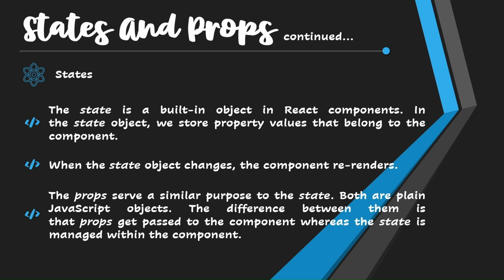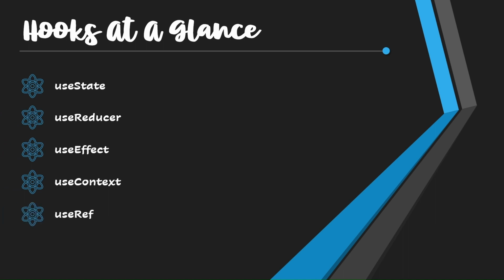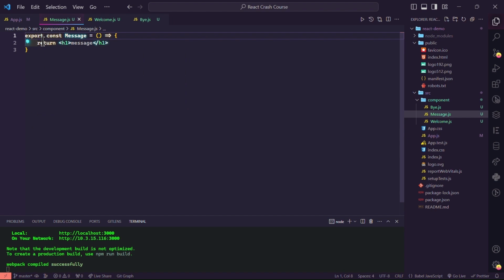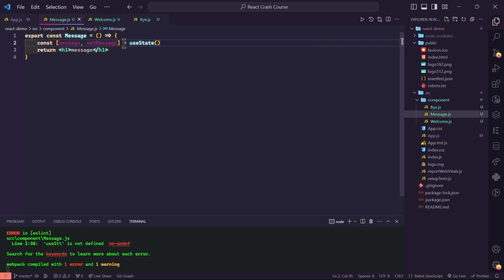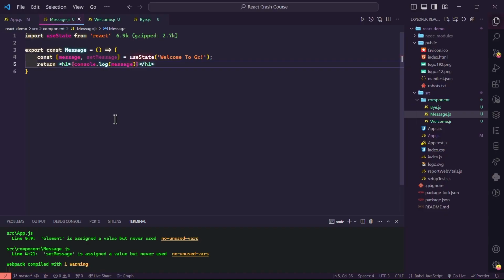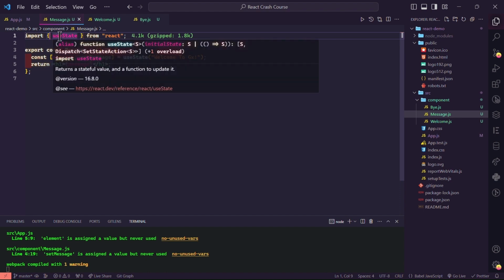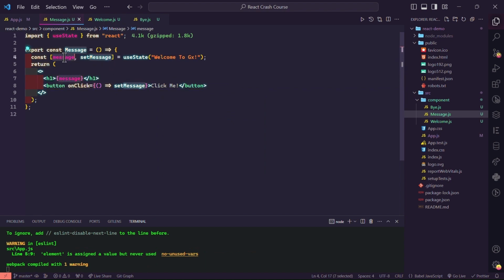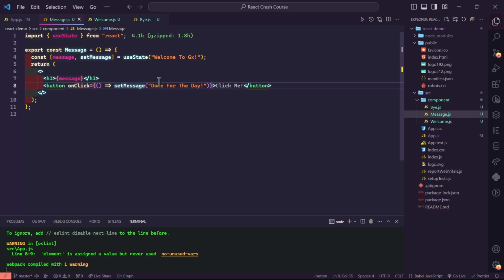🌐 React Fundamentals Crash Course: Episode 12 - States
Welcome to Episode 12 of our React Fundamentals Crash Course! In this session, we delve into the concept of states in React. States are a fundamental feature that allow React components to manage and update their internal data, leading to dynamic and interactive user interfaces.

🔗 GitHub Code:
Explore the code examples and resources covered in this episode on GitHub